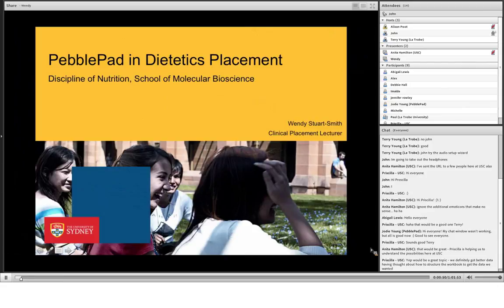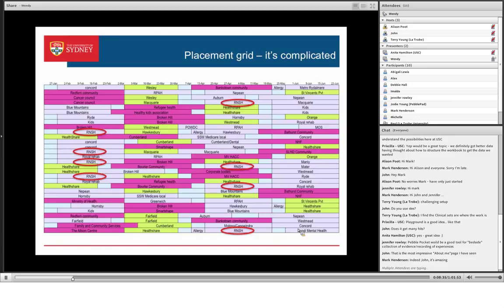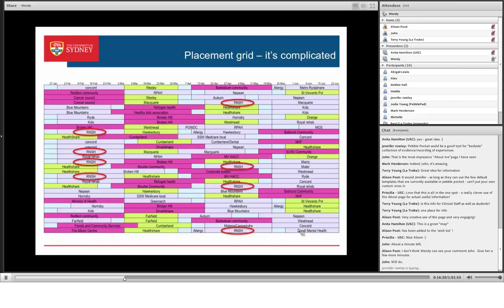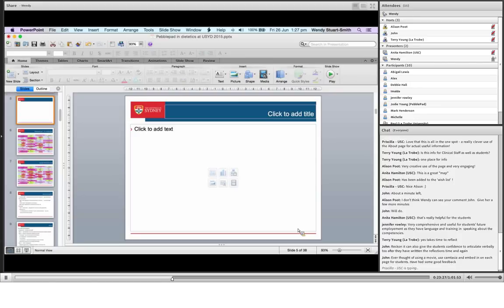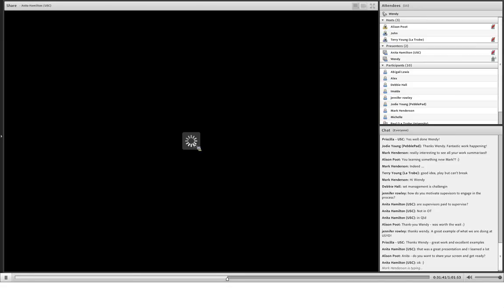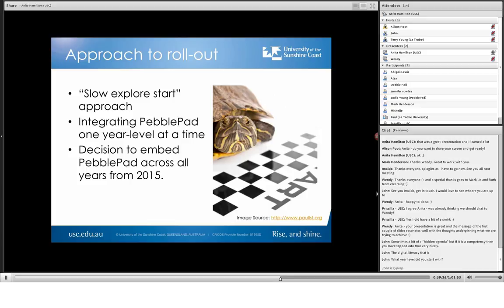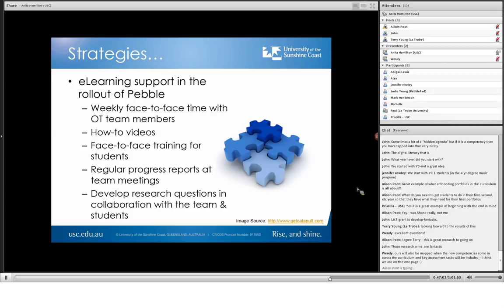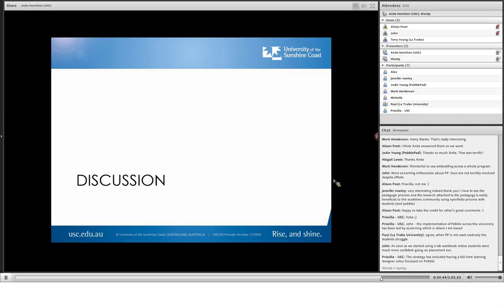Australian Online Health User Group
An Australian Online Health User Group with Wendy Stuart- Smith from the University of Sydney and Anita Hamilton from the University of the Sunshine Coast